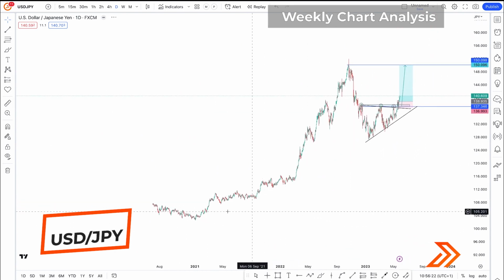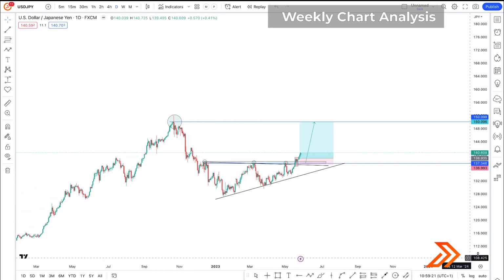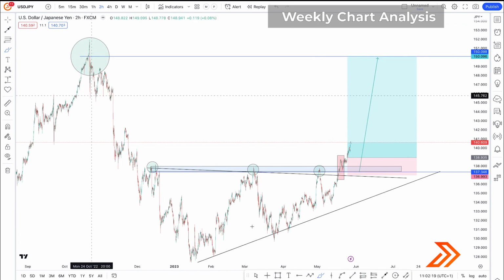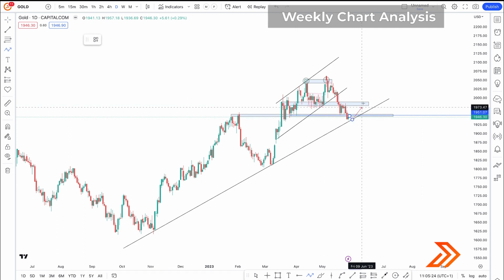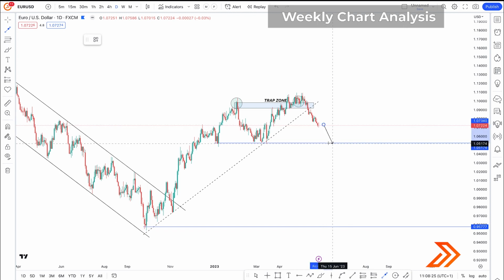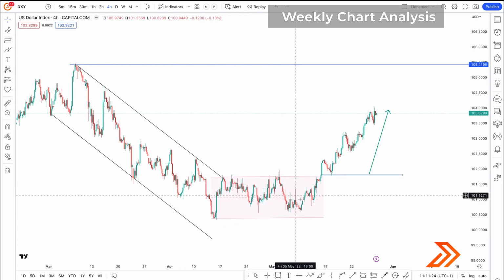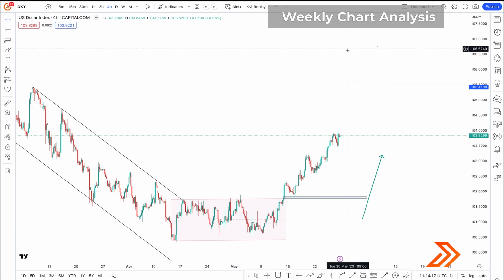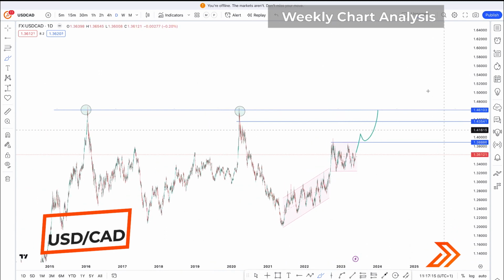Price Action Weekly Chart Analysis (GOLD, EUR/USD, DXY & More...) - Market Overview Episode 5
Telegram Channel (Free Forex Signals) In this video, we conducted a thorough price action analysis on three different chart analyses, namely USD/JPY, GOLD, EUR/USD, DXY, and USD/CAD. The primary objective of this analysis is to provide viewers with the tools and knowledge they need to prepare for the upcoming week's market trends. Through an in-depth examination of these charts, we have identified significant trends and patterns that are likely to occur in the market in the near future.

Our analysis includes a comprehensive study of the price movements of each chart, identifying key support and resistance levels, and analyzing the impact of significant news events on the charts. This information will help traders make informed decisions and develop strategies to take advantage of market opportunities and minimize risks.

✔️iThrive FX Telegram Community of Traders: (Free Forex Signals)

⏰CHAPTERS:

0:00 - Introduction
0:55 - Usd/Jpy
7:44 - Gold
11:52 - Eur/Usd
16:00 - Dxy
19:30 - Usd/Cad
22:30 - Conclusion